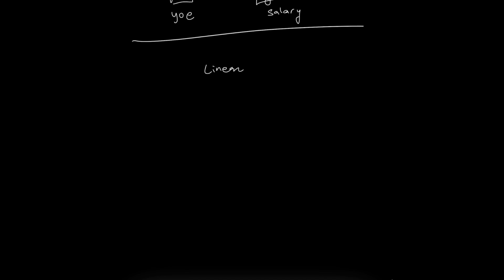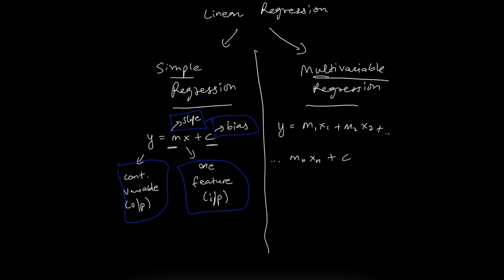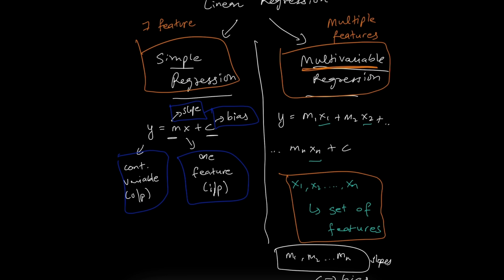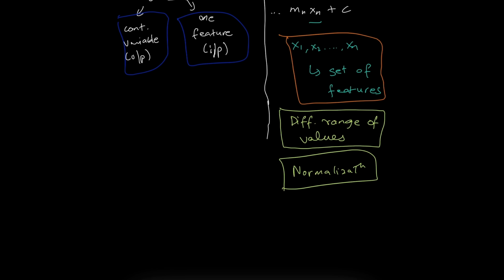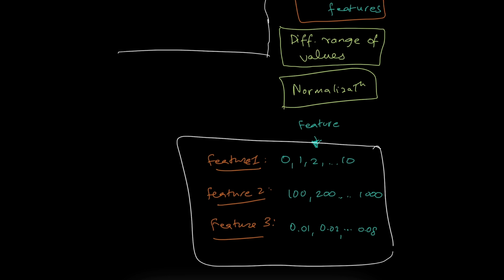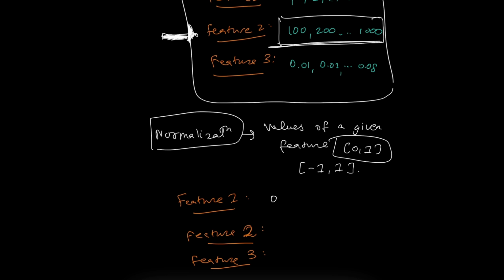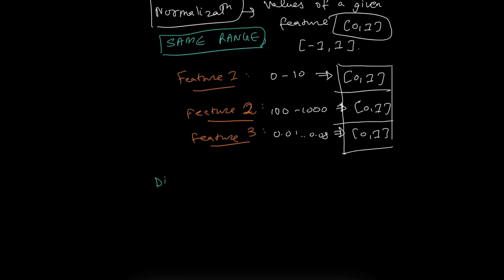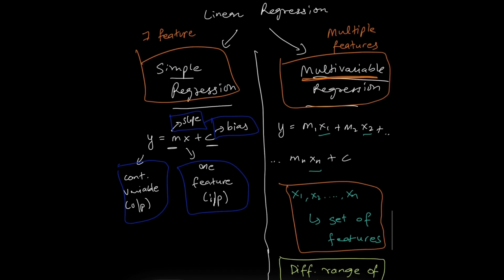Multiple/ Multivariable Linear Regression, Normalization - Machine Learning Concepts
Quick intro to commonly used Machine Learning concepts - Normalization and Multivariable Linear Regression/ Multiple Linear Regression.

If you found this content helpful or enjoyed learning something new today, consider hitting that like button – it really helps others discover these videos too. I pour a lot of time and research into making these videos as informative and engaging as possible, and joining our growing community by subscribing means you'll never miss out on new content.

Remember, your support is what keeps this channel going and motivates me to create better content for you. Until next time, take care!